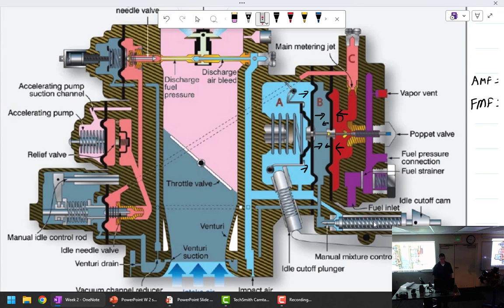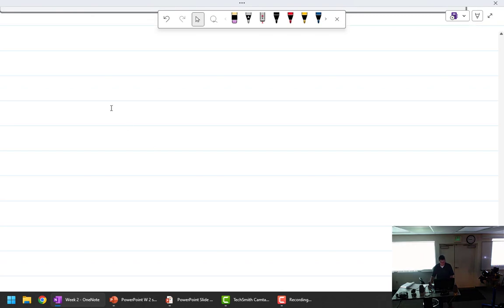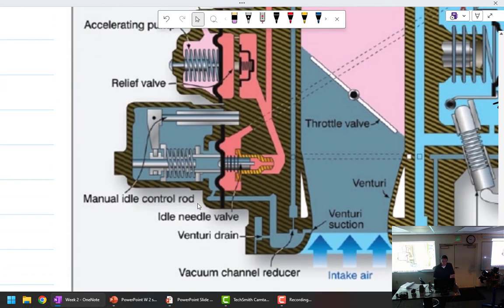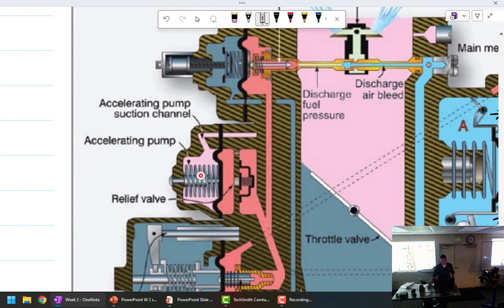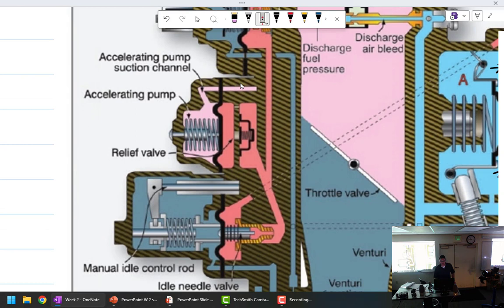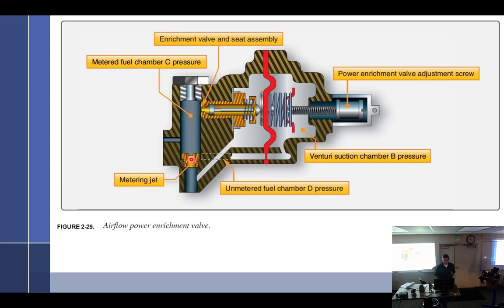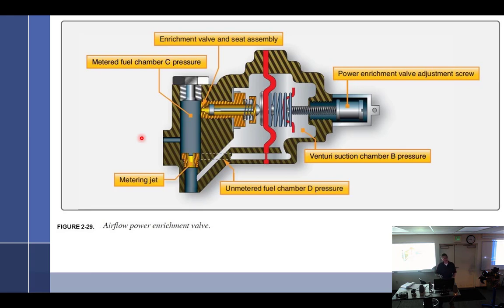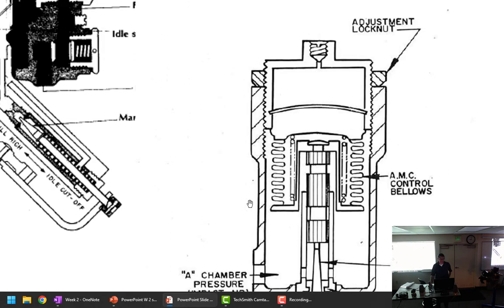AMTP 314: 4/3/2024 Part 2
In week 2 of AMTP 314 we will cover aircraft fuel pumps, both rotary vane and diaphragm. We then move on to aircraft pressure carburetors, focusing on the Bendix PR-58 and Bendix PS-5.